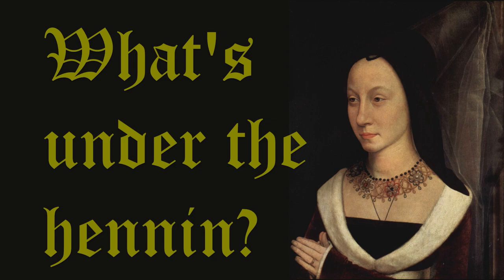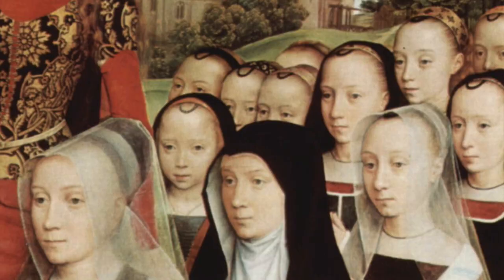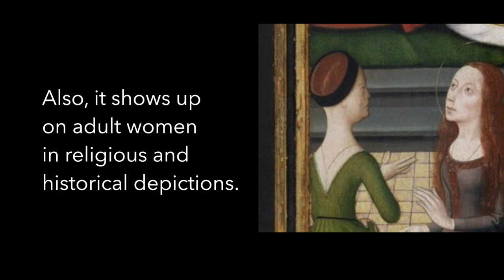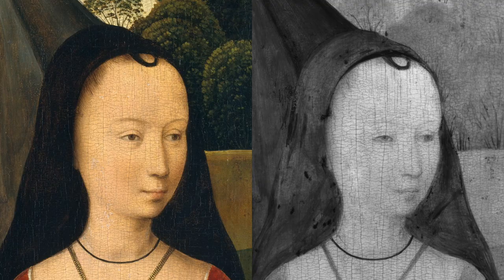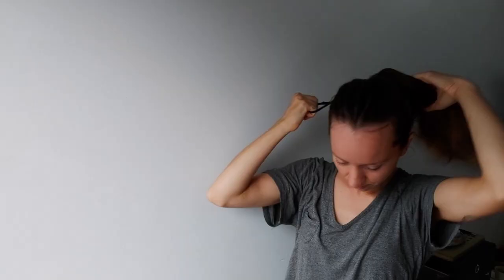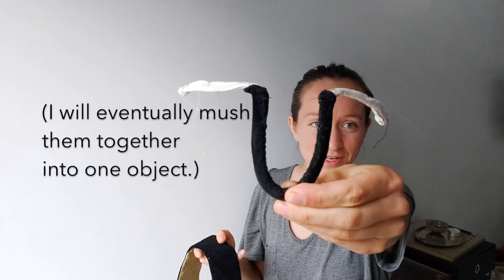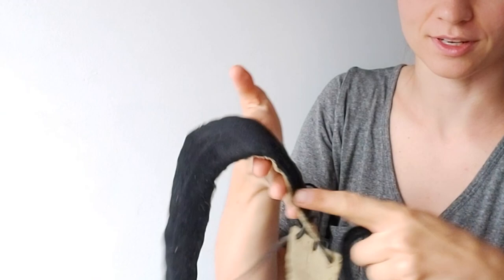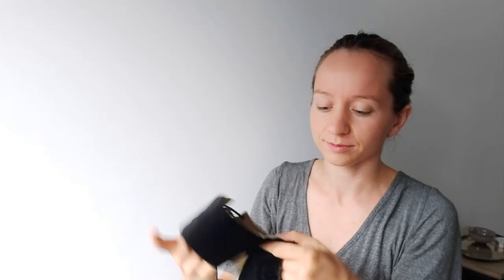How to make a hennin stay on your head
*CORRECTION: I think "frontlet" actually refers to the floppy rectangular guy on the front of transitional hennin and with early tudor bonnets, and that is what is referenced in those wills.*

A little medieval headwear experimentation for you all!

I will *not* be posting my scheduled video for CoSy2021 because that’s still cooking. So in place of “The Iconic Princess Hat,” which is what was scheduled, I present…What they wore UNDER the iconic princess hat.

Also, if you don't know the Costube Symposium is a big old video cross-promotion and live panel event to connect the costumers and dress historians of youtube with YOU, dear audience member. Check out the hashtag CoSy2021 to find a truly astounding amount of content.